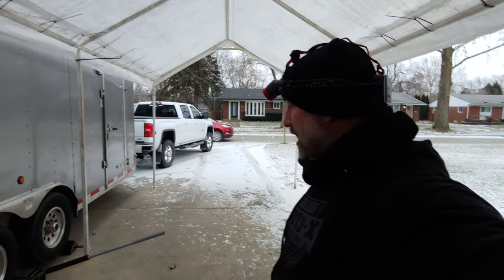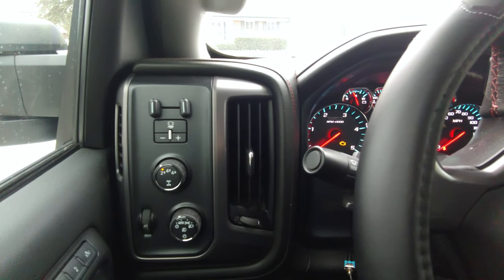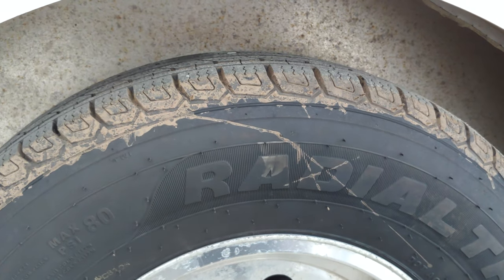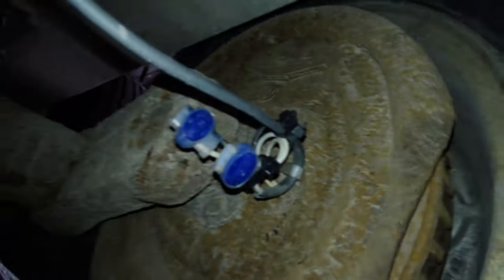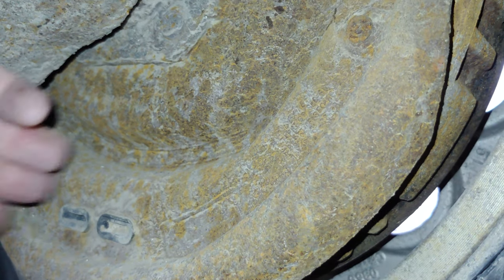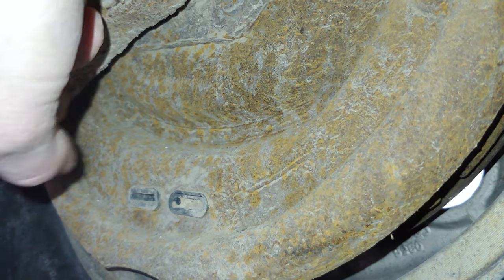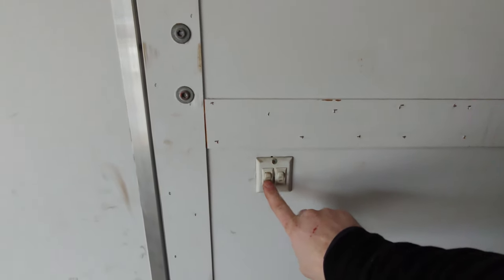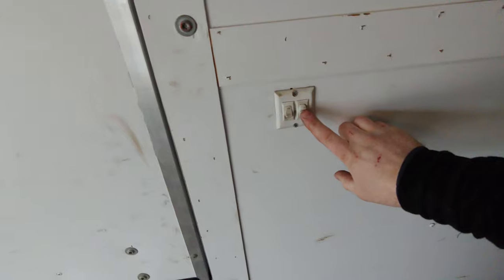Trailer Brake Controller || How to Use & Testing Trailer Brakes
Welcome back to the channel everyone and thanks for taking the time to swing by again!

 In todays "Trailer Brake Controller || How to use and Testing Trailer Brakes" video I will show how to use a trailer brake controller as well as how to check each individual wheel for proper functioning.

Don't forget to smash the LIKE Button as well as share the channel and video with family and friends.

1. 3M Scotchlok Triple Butt Connectors
2. Pittsburgh 3 Ton low Pro Floor Jack (Update version)
4. Dango Designs GoPro Gripper Chin Mount:
5. Rechargeable Portable Battery Bank (Similar)
6. Smart Phone TriPod
7. Smart Phone Tripod TALL
8. Wireless Lapel Mic